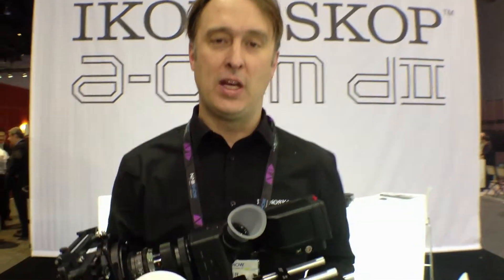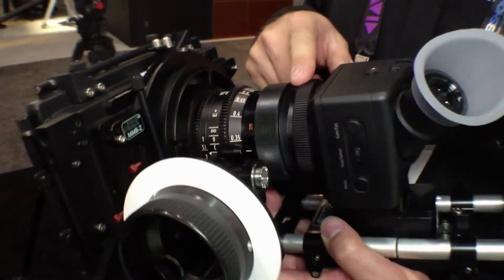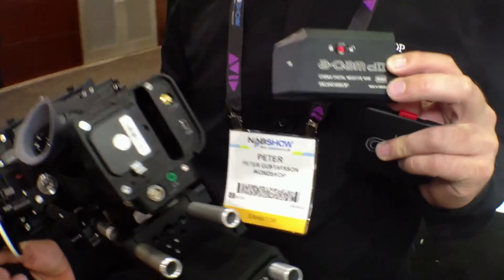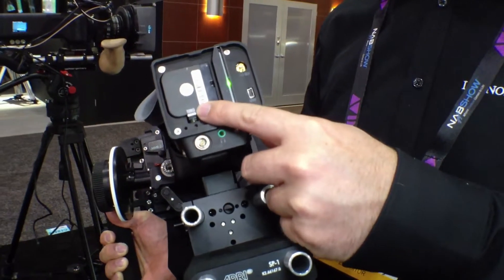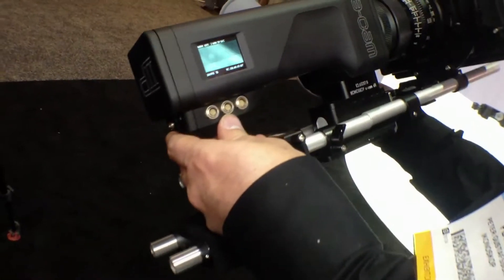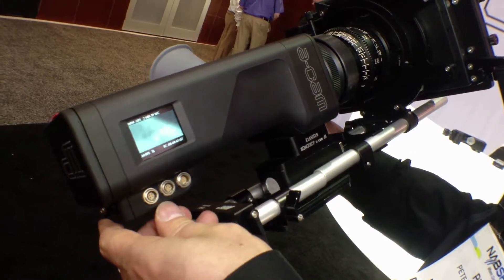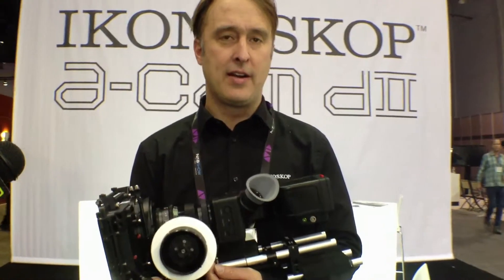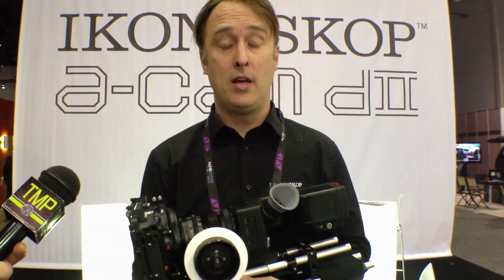IKONOSKOP at NAB 2012 : A-CAM dII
Firmware upgrades make the A-Cam dII from Ikonoskop an even more powerful tool for independent filmmakers looking for a lightweight digital cinema camera, that can record uncompressed files from a 16mm type sensor.